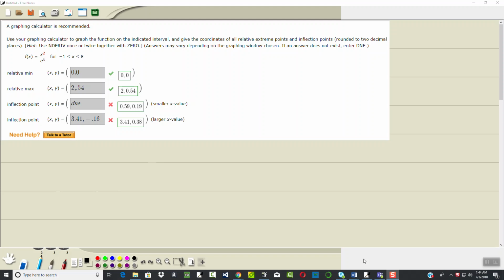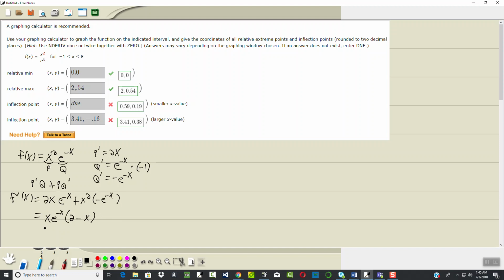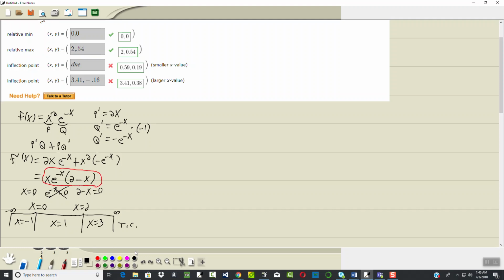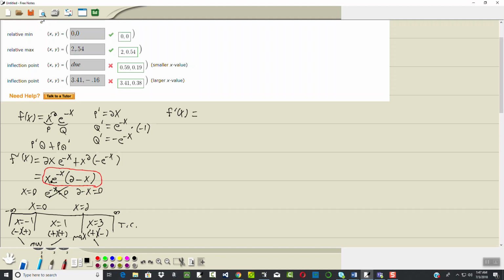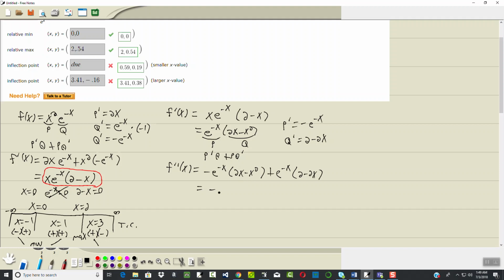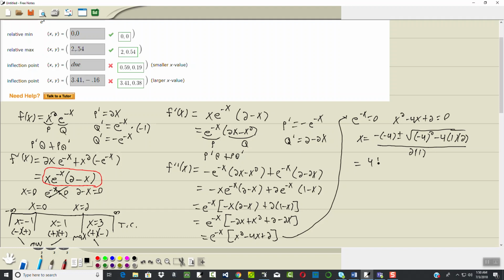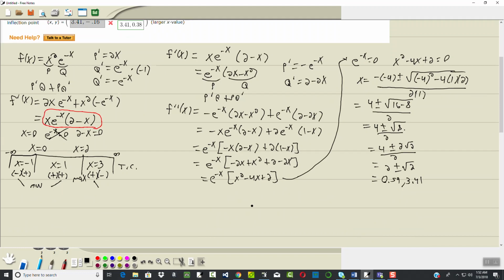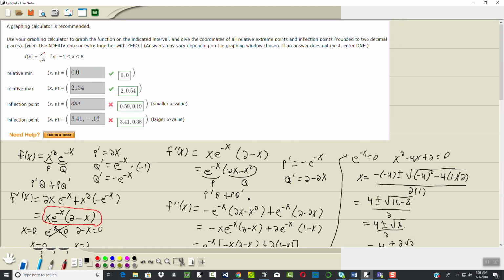Calc - Question - 7/3 - 153